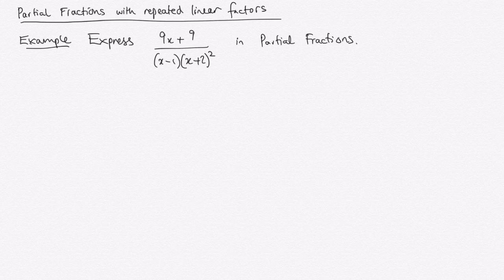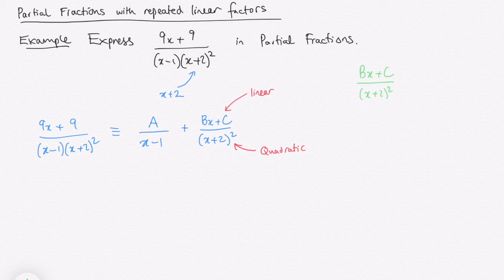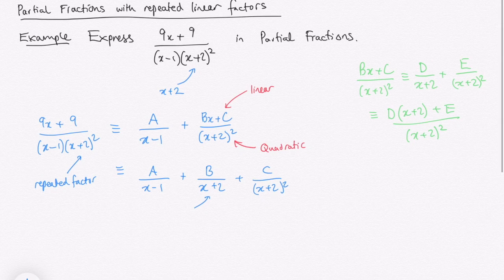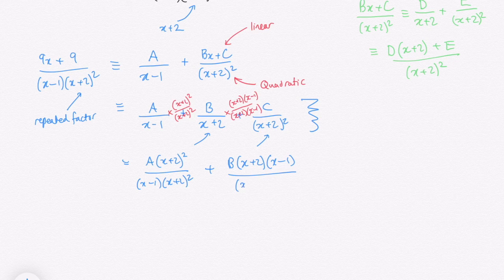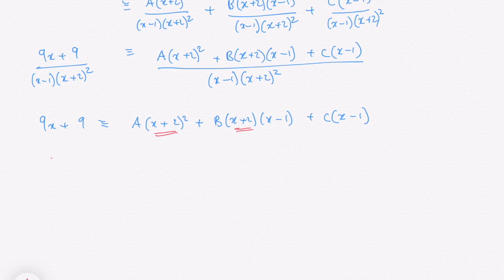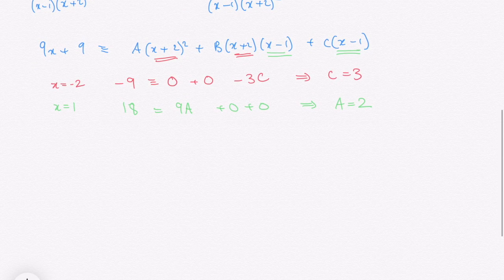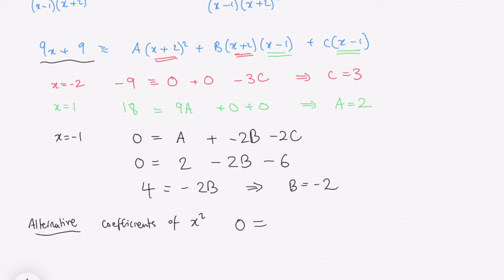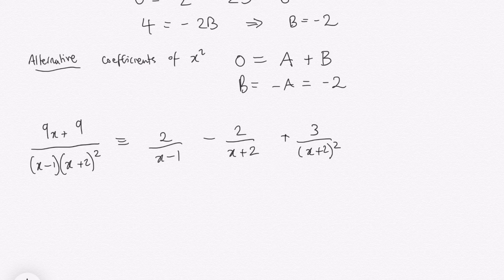Partial Fractions with a repeated linear factors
How to express a fraction with a repeated linear factor in the denominator in partial fractions